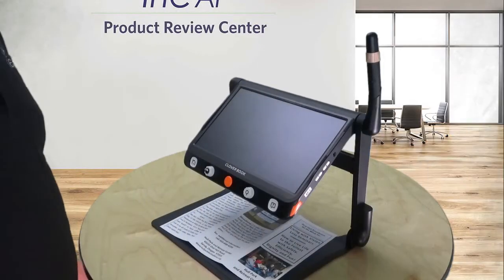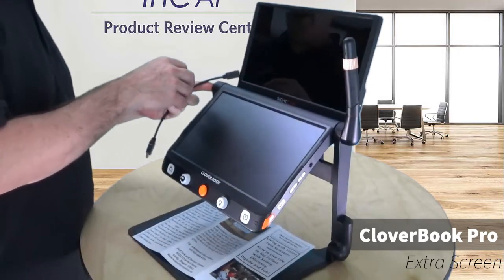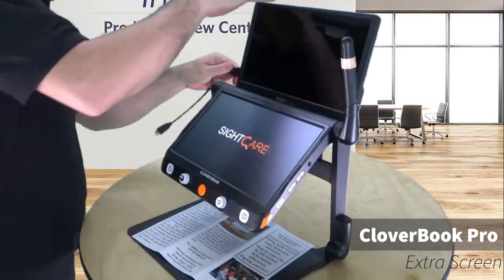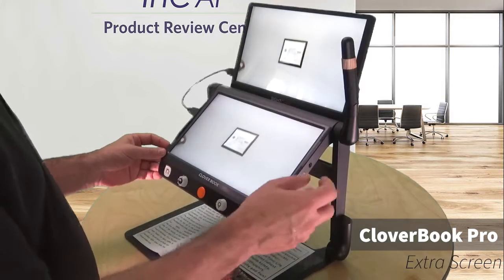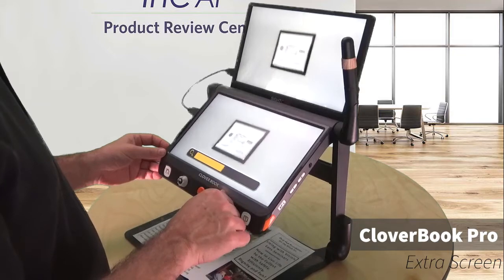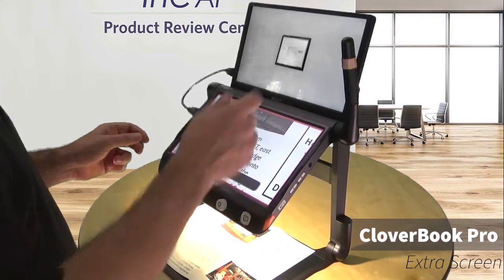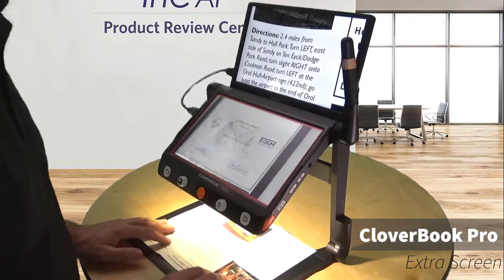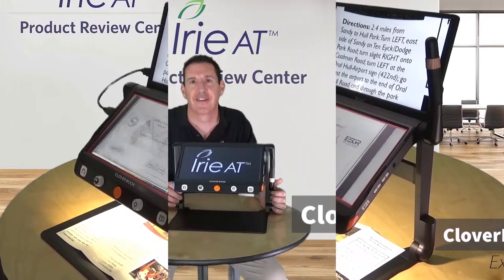CloverBook Pro Video Magnifier - Adding an Additional Screen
Join us to see how adding an additional viewing screen to the CloverBook Pro allows you to magnify information at a distance as well as printed materials at on your workspace! A very unique feature!